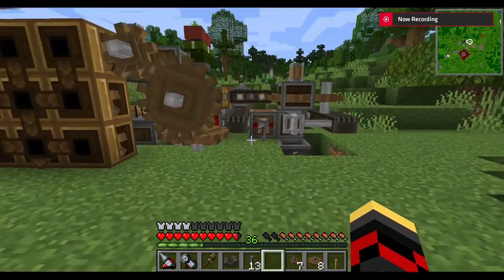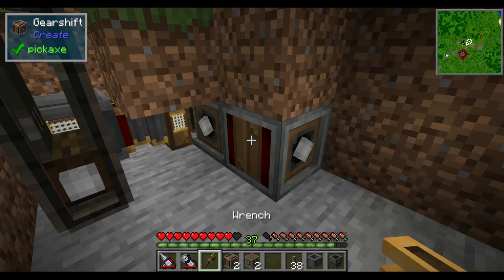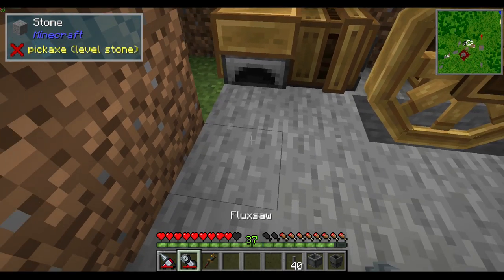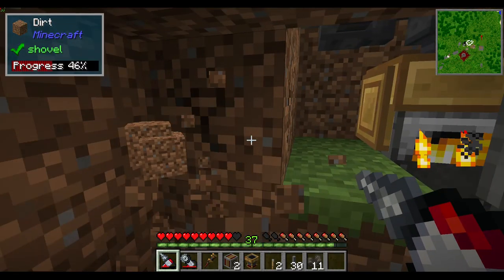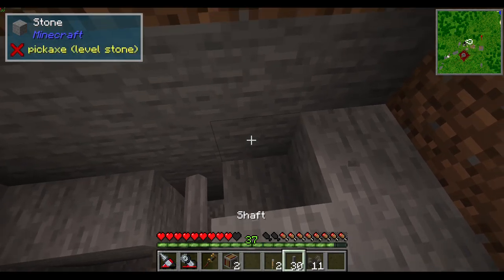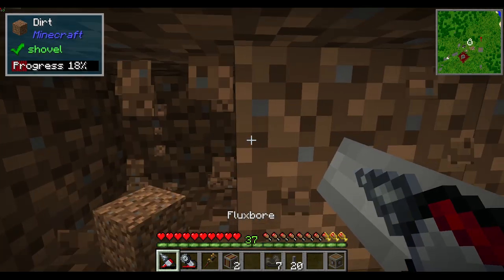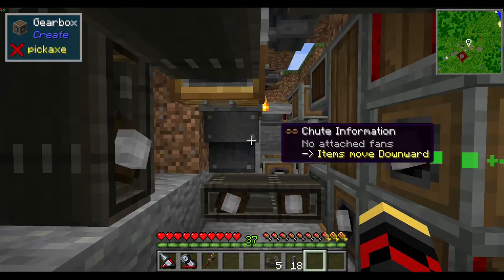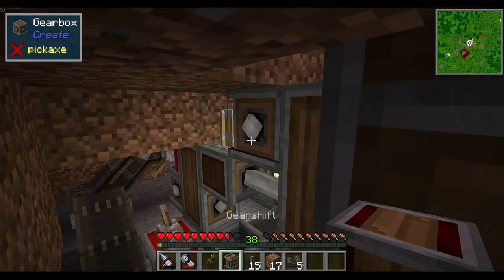Minecraft- Let's play test Relocation of the Kelp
Day 4, I realized I couldn't live in an overly stressed world. I Purged the overstressness from my world and moved it in the ground.